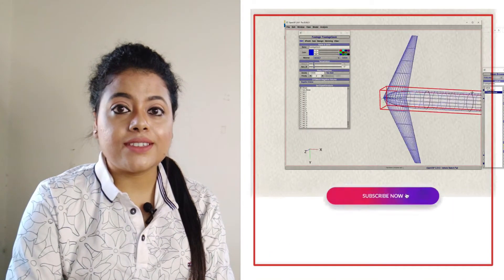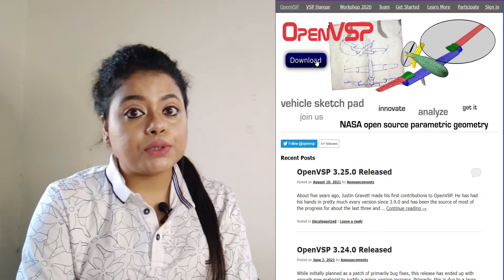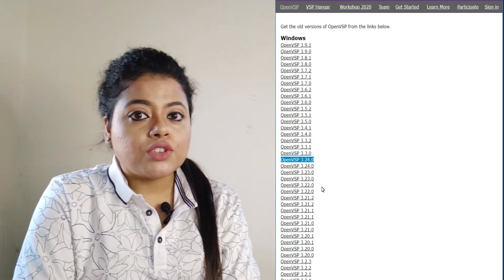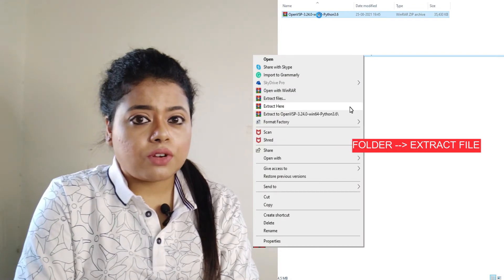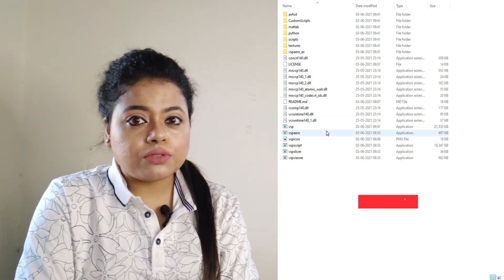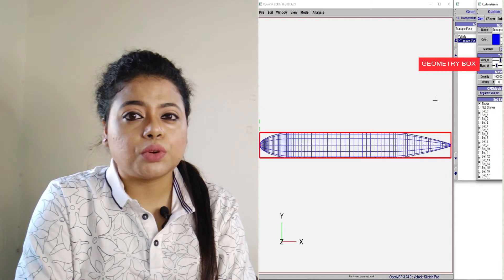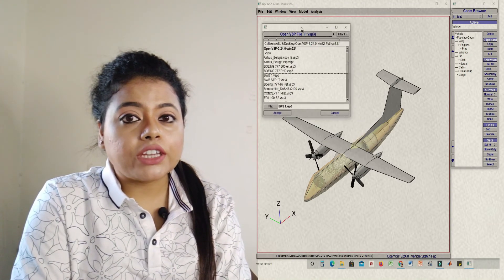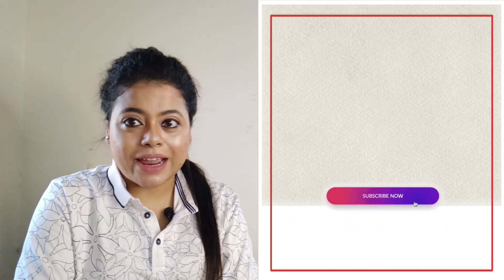OpenVSP Download & Installation || Part III : OpenVSP Tutorial || Space Inox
This lecture is dedicated to aerospace and aeronautical enthusiast. Aircraft design.

If You Have Facing Any Problem Regarding downloading, Write in the Comment Box,  I'll Solve Your Problem Very Soon

Thank you for giving your Valuable Time

⚫Certification Course⚫
Use this link to get a certificate

●▬▬▬▬▬ஜ۩۞۩ஜ▬▬▬▬▬●
▬▬▬▬▬Important Note▬▬▬▬▬

●▬▬▬▬▬ஜ۩۞۩ஜ▬▬▬▬▬●